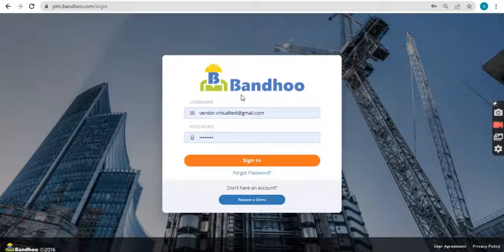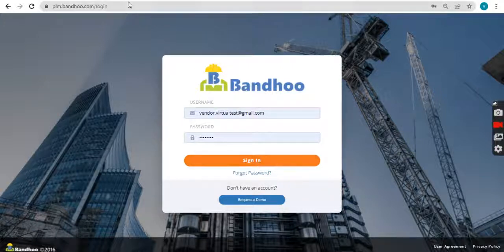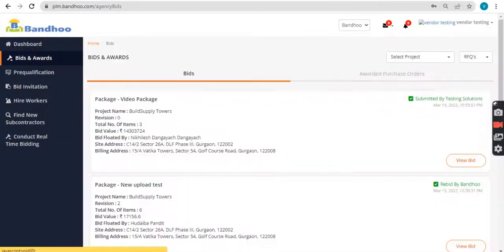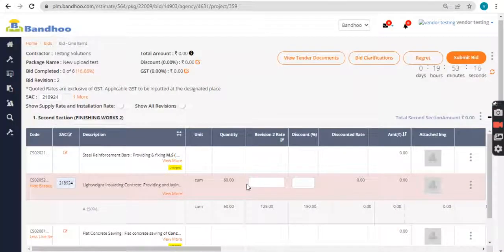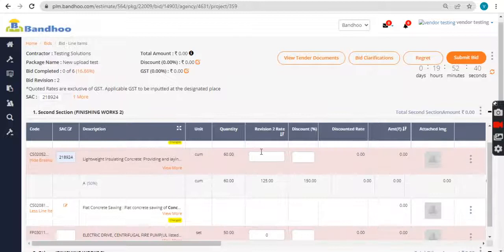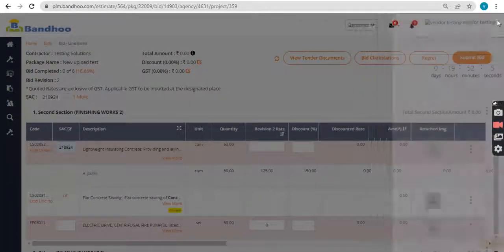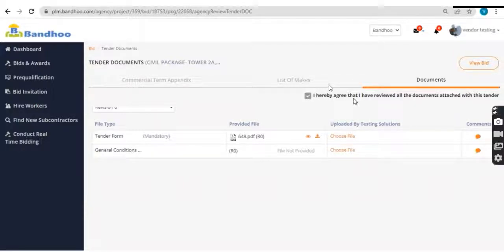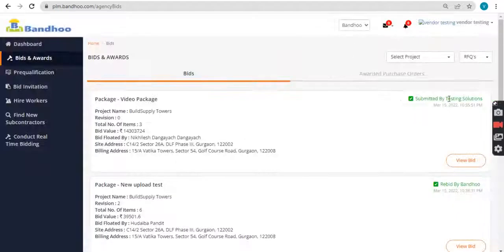How Vendors can submit E Bid to an E Tender on Project Lifecycle Manager (PLM) Platform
Vendors can learn how to access and review the tender issued by clients and how to submit the bid against it on 'PLM' Platform.